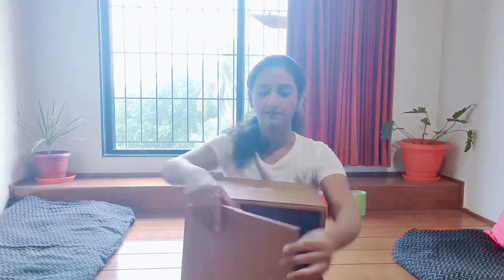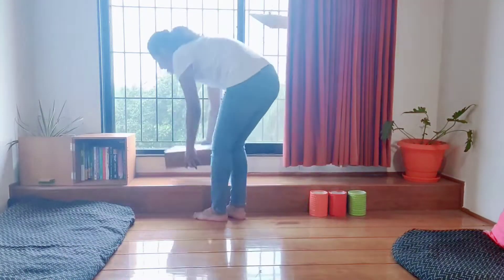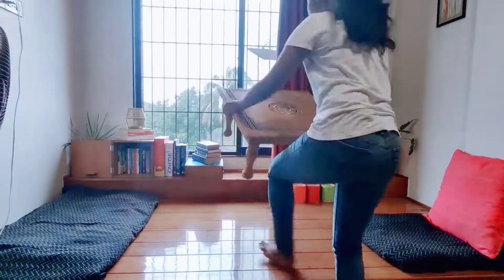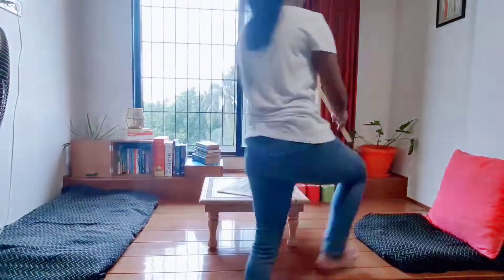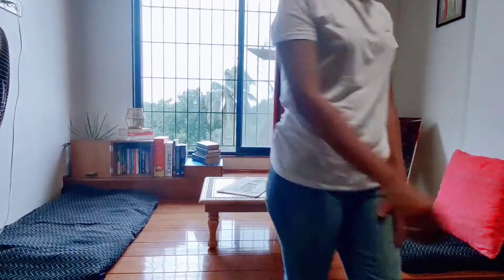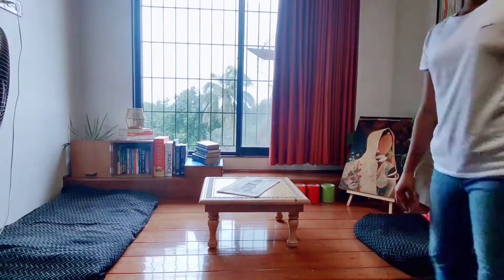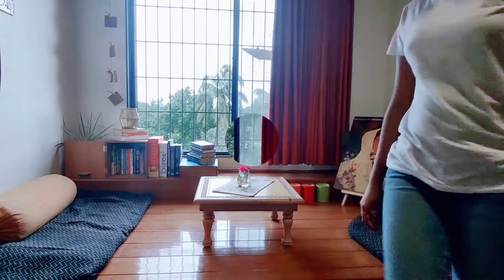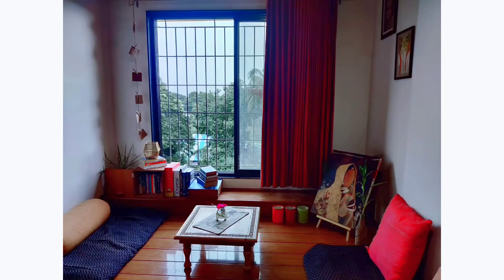DIY HOME DECOR | The Room Transformation | The Little Trunk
Decorating a space is always fun! This is a DIY HOME DECOR VIDEO.
Adding a few things here and there and you are good to go. But how do you give your space that vibrant look? The most easiest way is to play with colours. Adding a few colourful cushions, sheets , table runners, paintings will surely brighten up your space! Oh and don't forget to add some plants they are the most natural decor one can have.
I haven't spent a penny to decorate this space and is completely made out of everything that was available at home.

Do decorate your own space and DM us the pictures on our instagram handle @the.little.trunk